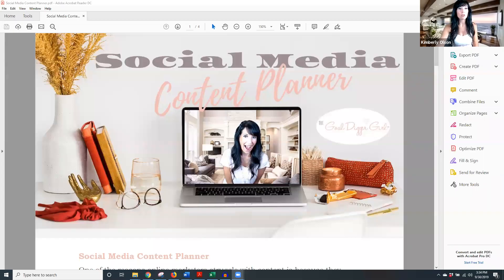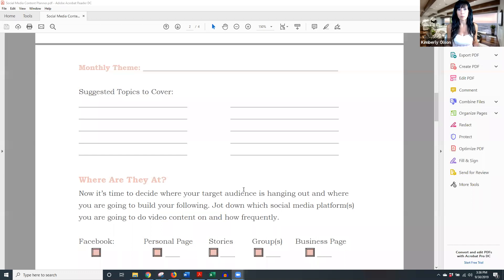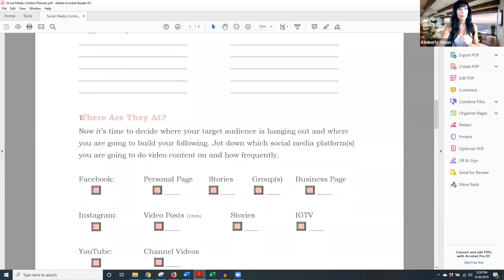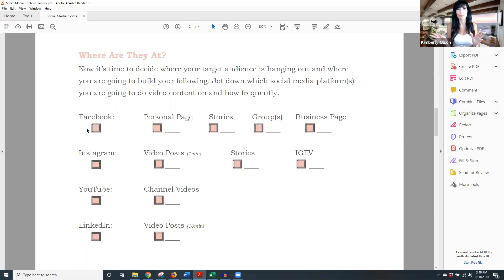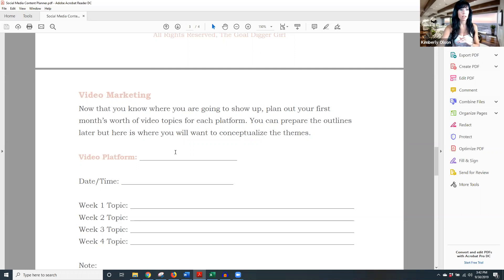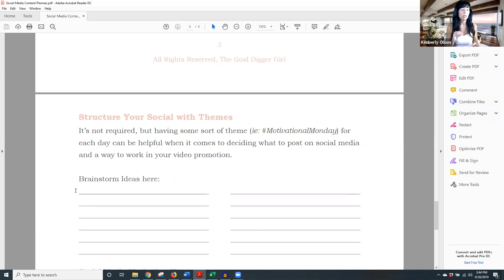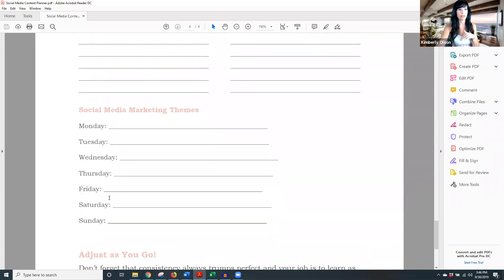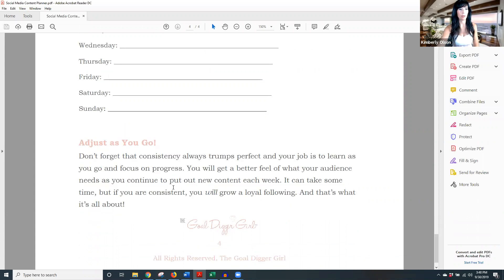Social Media Content Planner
In this episode of getLIT: If you find yourself scrambling on what content to post or what to cover in your video marketing, then this Social Media Content Planner is for you!

Kimberly Olson is the creator of The Goal Digger Girl, a multi-dimensional brand that serves female entrepreneurs through small group coaching, focused workshops and a whole lot of training on how to build successfully on social media.

She has two PhDs in Natural Health and Holistic Nutrition, has achieved a leadership position in her current network marketing company, is the author of the best-selling book, The Goal Digger, has a weekly podcast and travels nationally public speaking. Most recently she has shared the stage with Rachel Hollis, Ray Higdon, Rob Sperry, Frazer Brookes and is an Ambassador for John Maxwell.